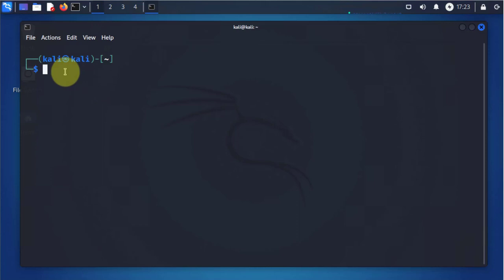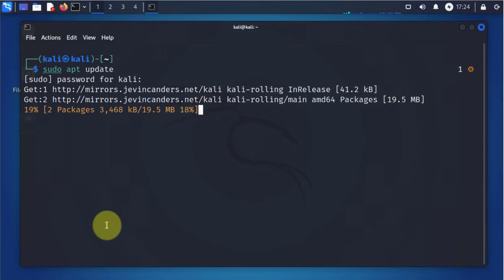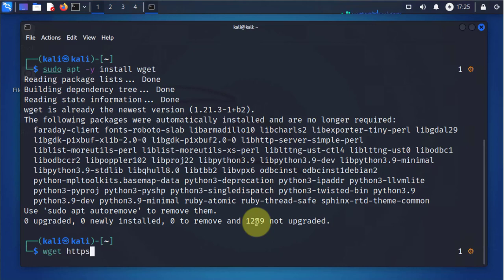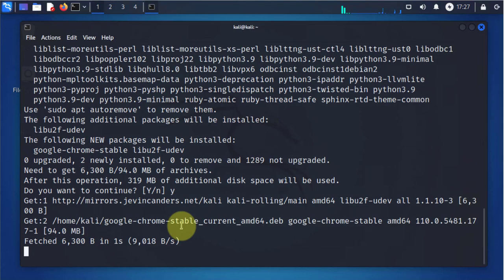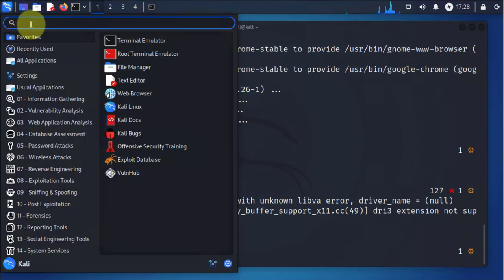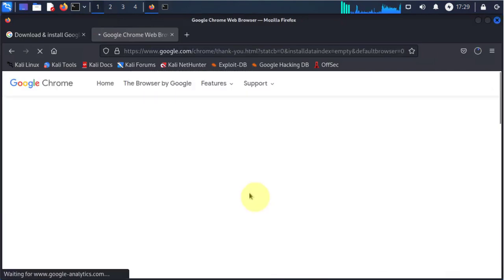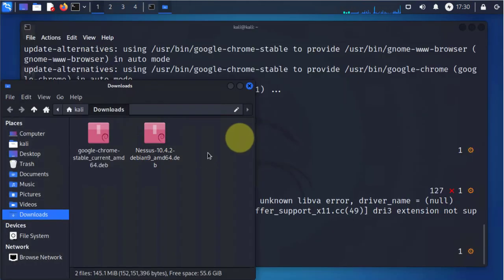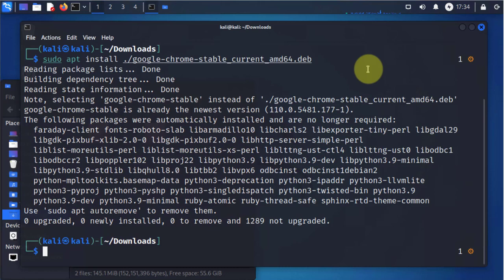2 Ways To Install The Google Chrome Browser on Kali Linux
2 ways to install the Google Chrome browser on Kali Linux